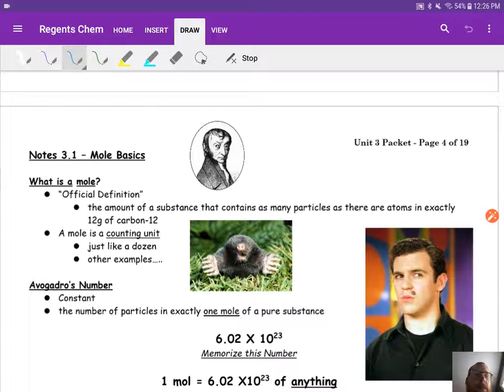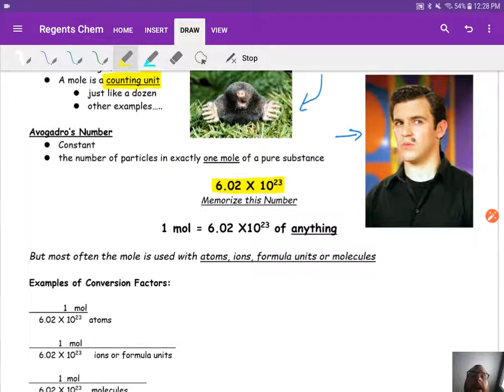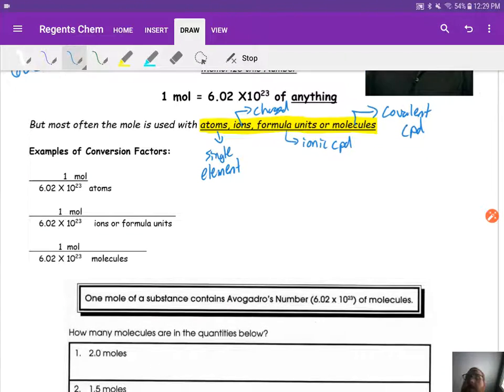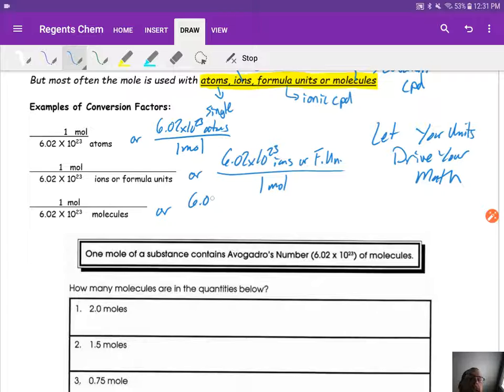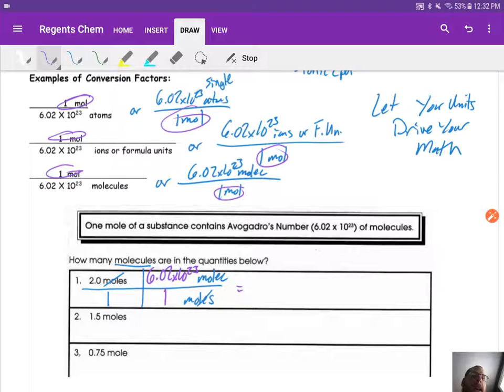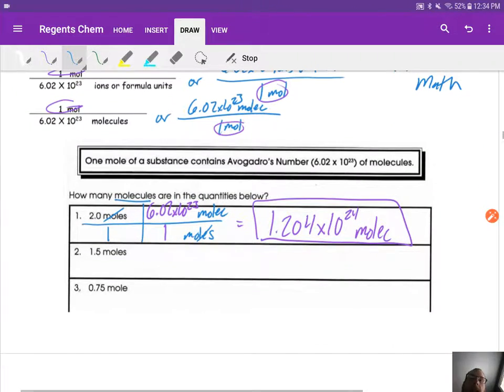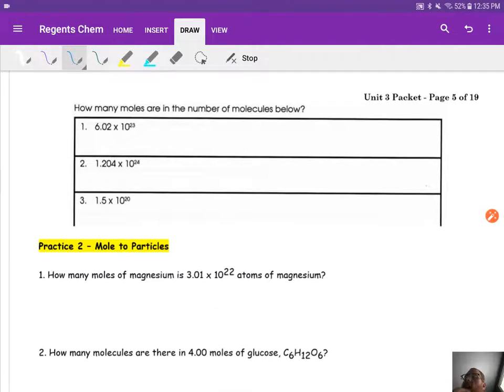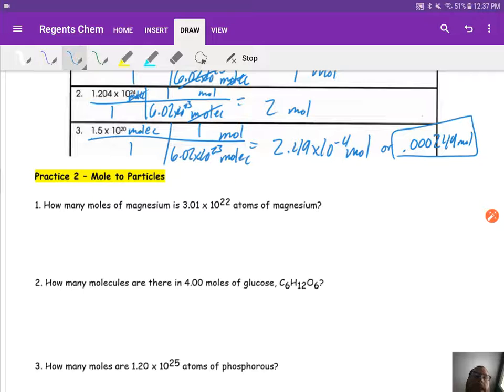3.1 Mole Basics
Discussion of what a mole is and how it relates to chemistry and how it can be used in a conversion factor